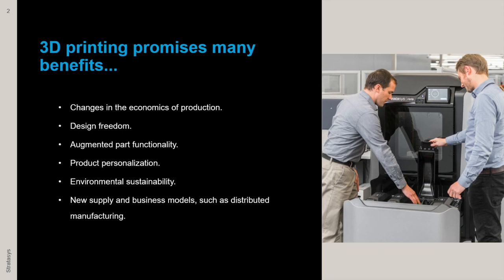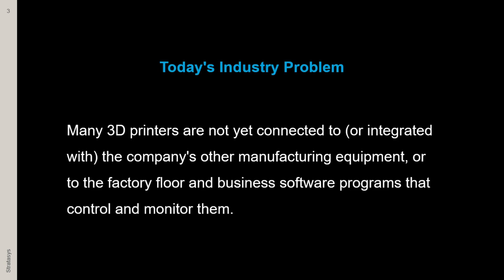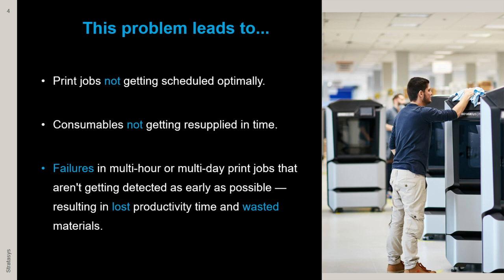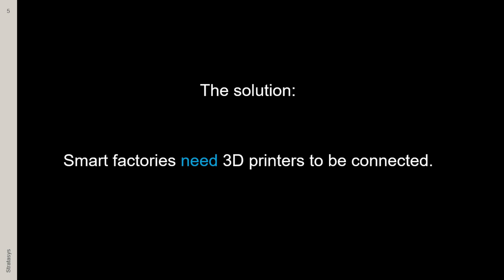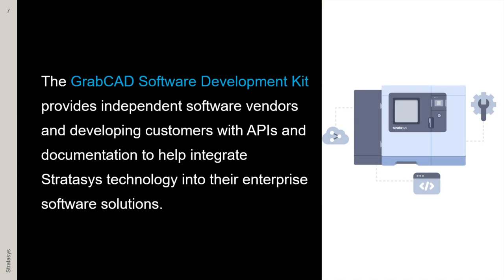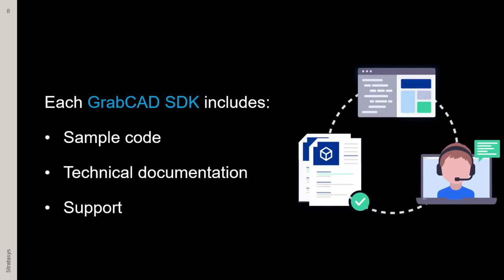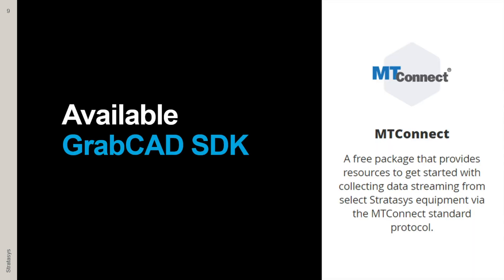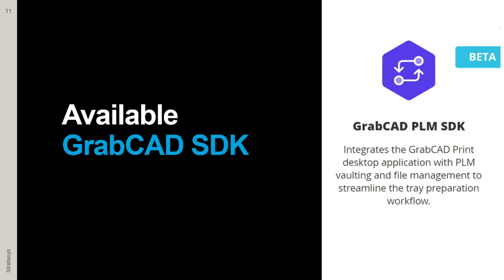Introducing the GrabCAD SDK & GrabCAD Software Partner Program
The GrabCAD SDK provides independent software vendors and developing customers with APIs and documentation to help integrate Stratasys technology into their enterprise software solutions.

The GrabCAD Software Partner Program is an ecosystem of the best software providers in the industry, who have connected to Stratasys technology via our GrabCAD SDK to provide you, Stratasys customers, with end-to-end additive solutions.